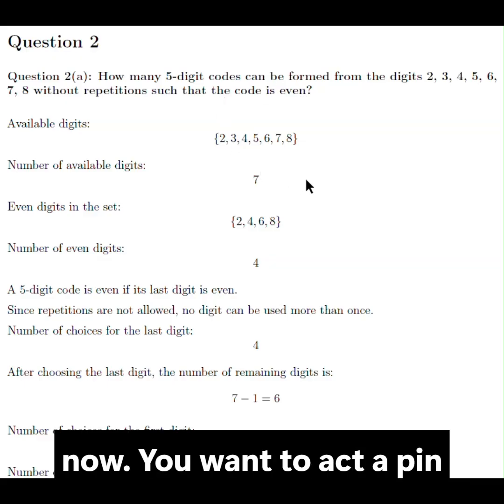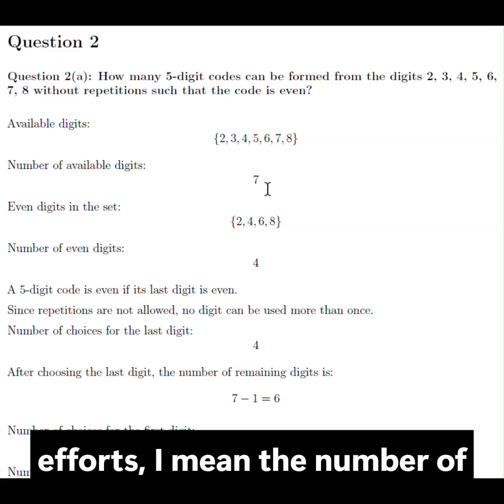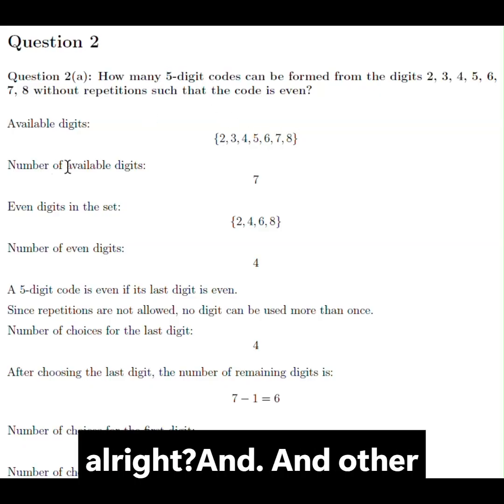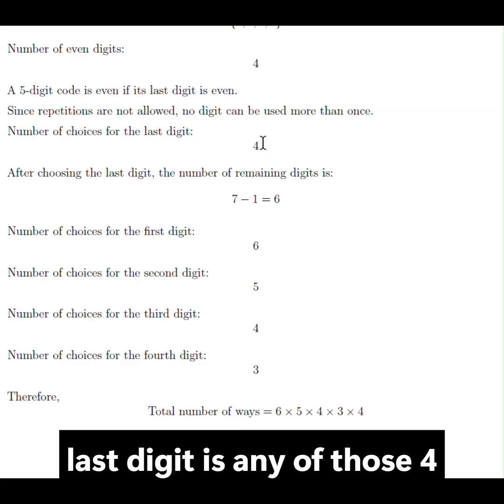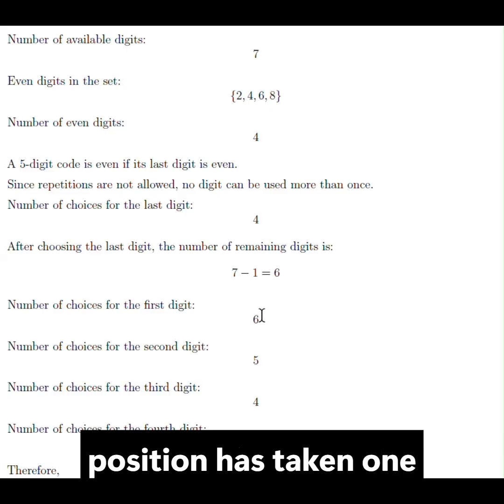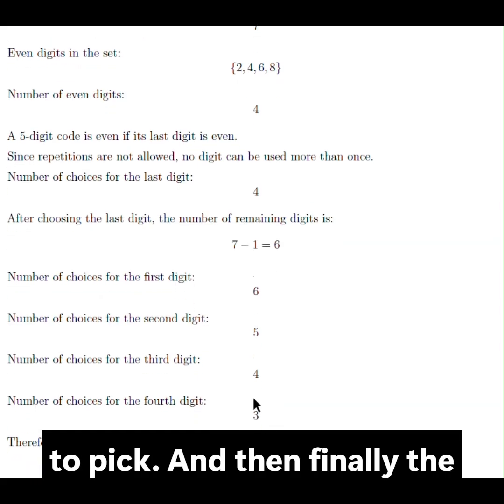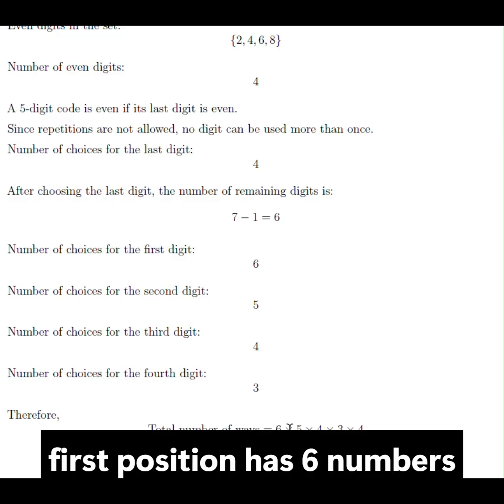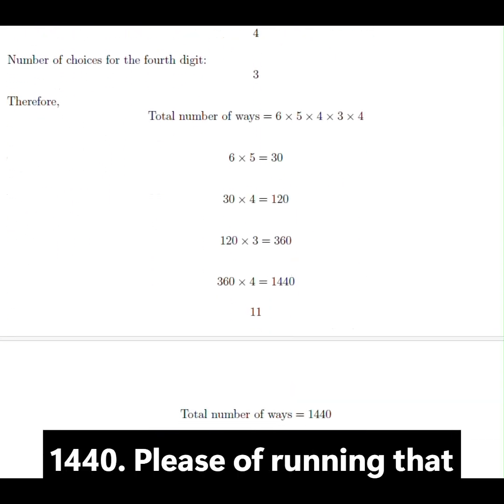how to hack PIN codes mathematically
the mathematics behind the formation of PIN codes is perfectly explained in this video